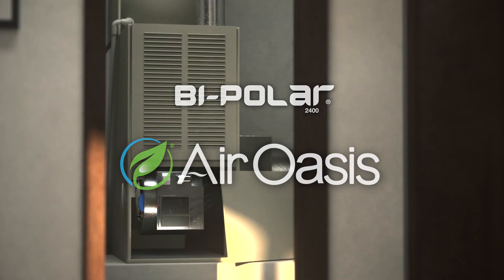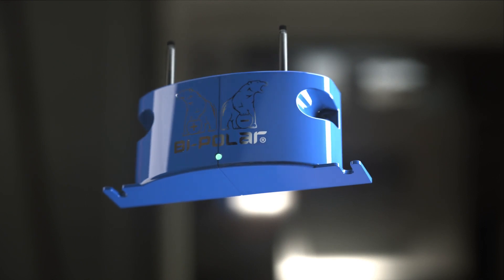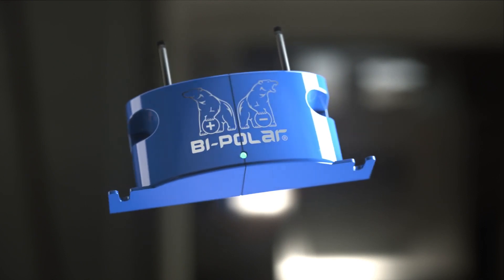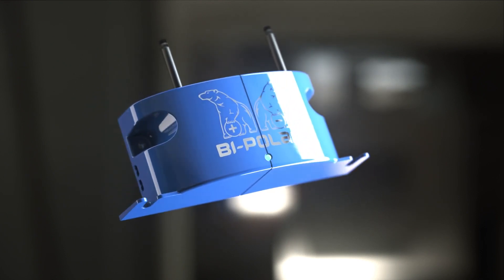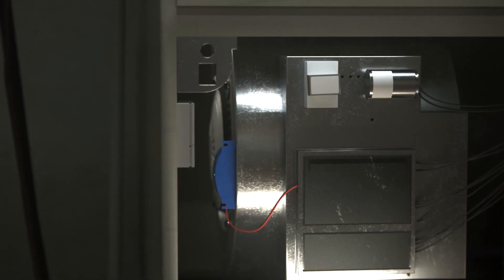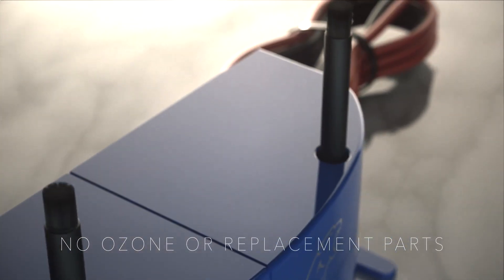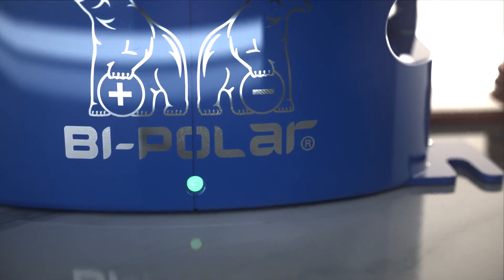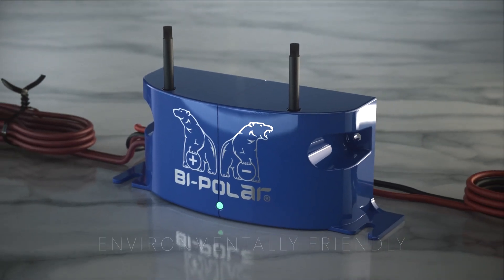Bi-Polar 2400 Whole Home Filterless Air Purifier - Installs in Minutes by HVAC Technicians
The Bi-Polar® 2400 whole home, filterless air purifier is a small unit (about the size of a mobile phone) that HVAC technicians can quickly install into almost any air conditioning unit in minutes while on service or routine maintenance calls. The unit is an easy upsell to offer customers who are interested in an environmentally friendly way to easily eliminate indoor air contaminants. The Bi-Polar 2400 reduces allergens caused by mold, bacteria, and viruses and replaces the contaminants with healthy, breathable air without the use of UV bulbs or ozone. It works by using cold plasma technology that splits water vapor into positive and negative ions that are discharged into the air. These ions attach themselves to allergens such as VOCs, fine particulates, smoke, dust, pollen, dander, and much more. The particles continue to bond to each other until they are heavy enough to drop out of the air and collect in filters.

Features & Benefits:
-Positive and negative ions attack odors and other contaminants and neutrales odors
-Prevents allergens from reproducing by removing hydrogen and disrupting the DNA of the pathogen
-Static electricity is quickly reduced.
-10-minute installation with magnet and two wires
-3-year warranty
-No replacement parts; maintenance free
-Ozone-free; no UV bulbs
-Bi-polar ionization technology
-BMS connectivity
-UL-867 rated for electrical safety
-Compact design about size of a mobile phone
-Energy efficient; uses only 10-watts of electricity